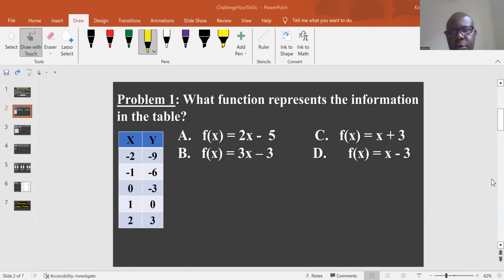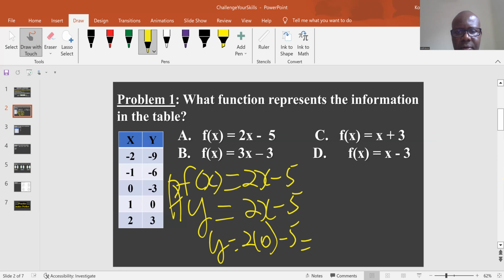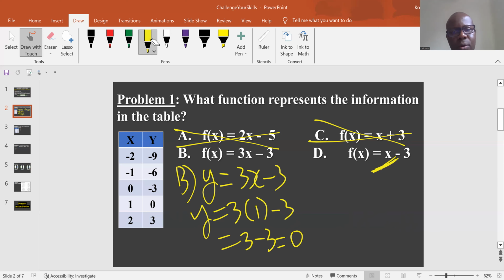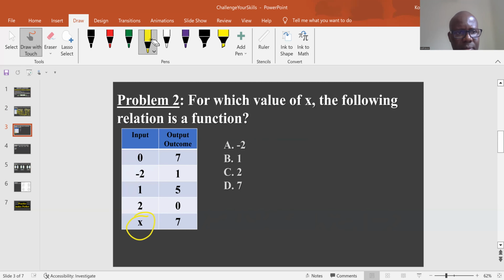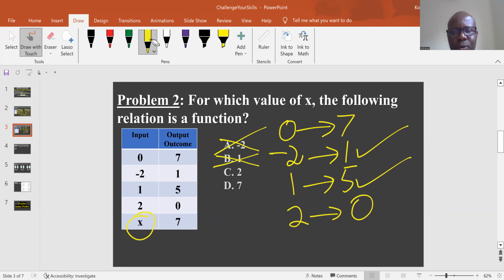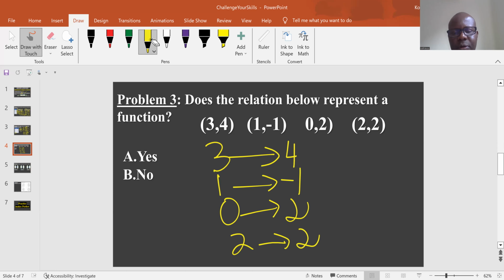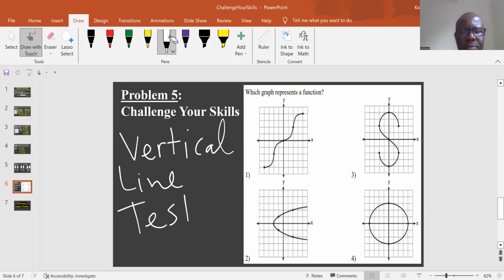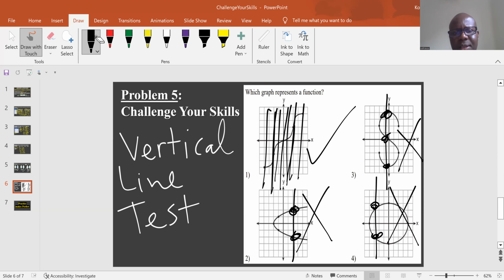Learn functions - Understand and Identifying Functions in a few minutes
Learn functions - Understand and identify functions in a few minutes. If you are struggling with the concept of what a function is and how to determine if a relation is a function then this is the video you probably need.